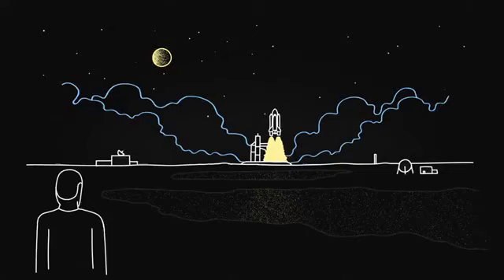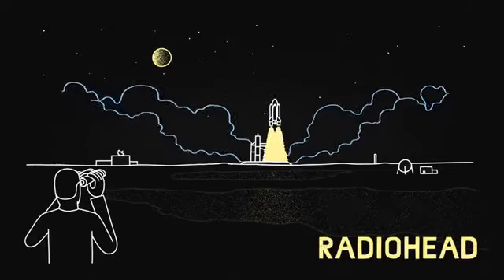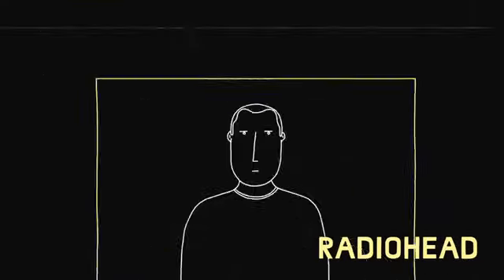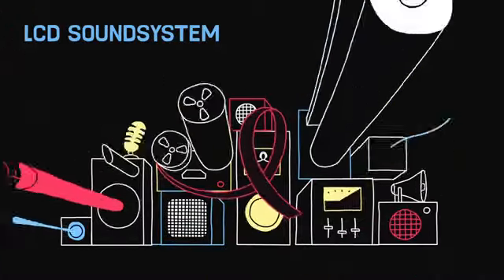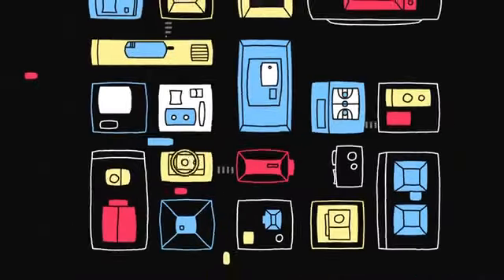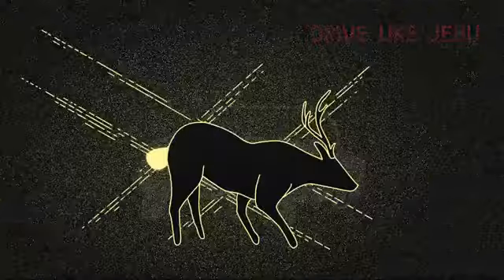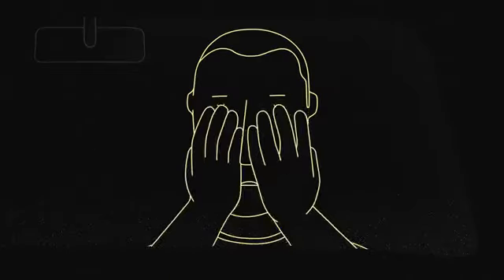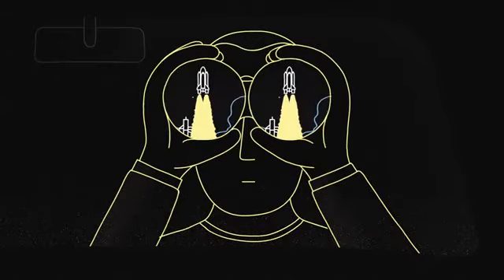Primavera Sound 2016 - Line-up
¡Ha llegado el momento esperado! Se ha desvelado el cartel del Primavera Sound Festival 2016, que se celebrará del 2 al 4 de junio, destacando la gran sorpresa de Radiohead, junto con LCD Soundsystem, Brian Wilson, PJ Harvey, Explosions in the Sky, Tame Impala, Sigur Rós, ¡y muchos más! ‪#‎PrimaveraAllStars‬ ‪#‎PS16‬